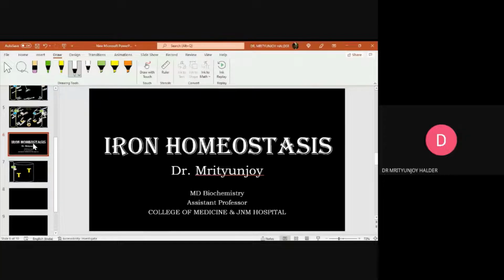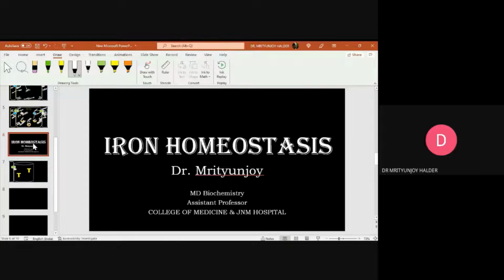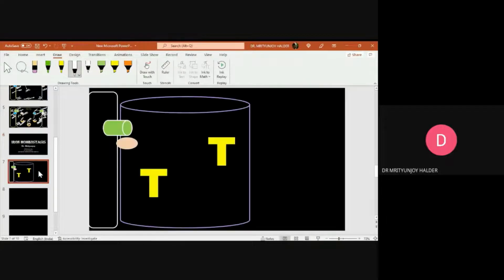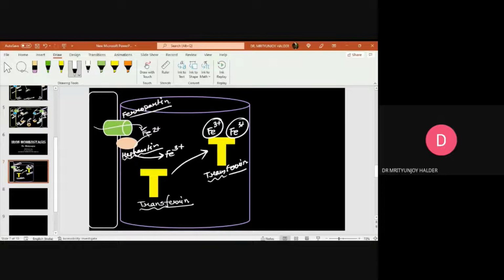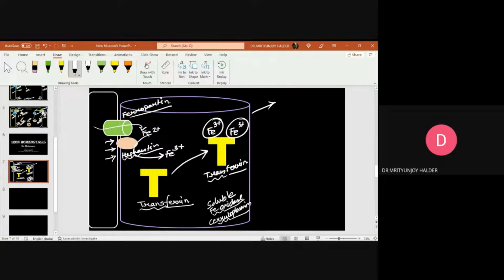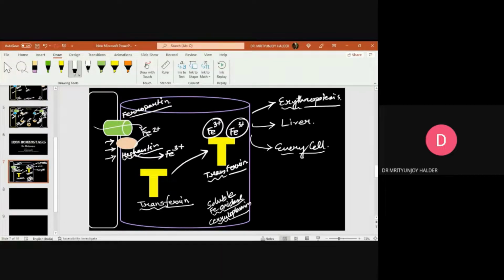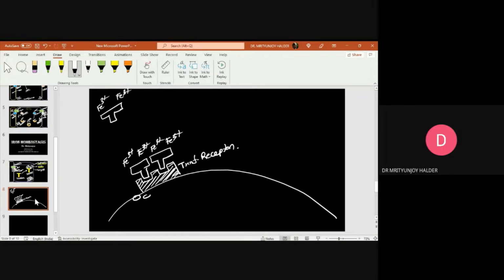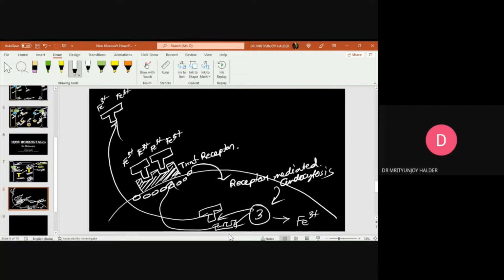TOPIC : IRON,PART-ii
Dr. Mrityunjoy Halder
 Assistant Professor, Biochemistry
College of Medicine and JNM Hospital